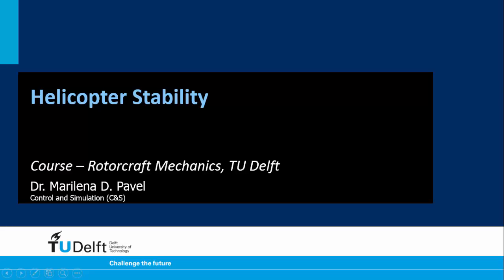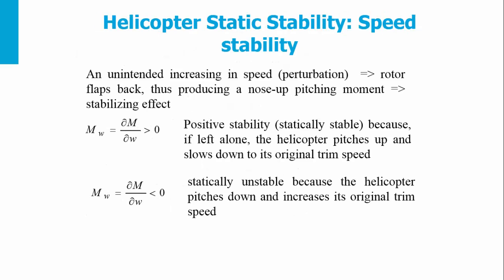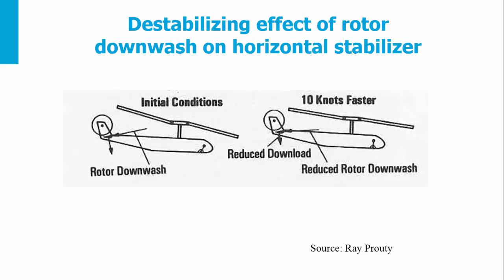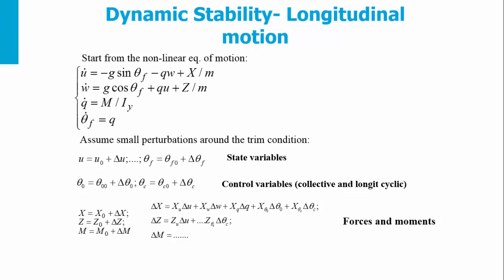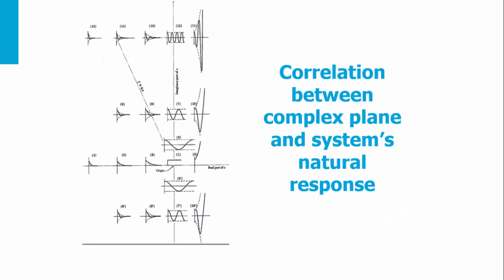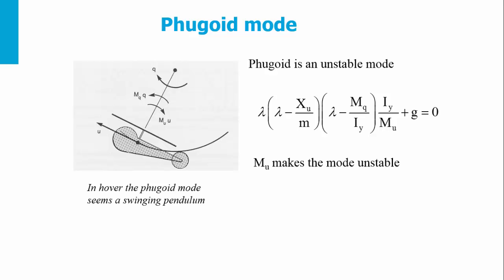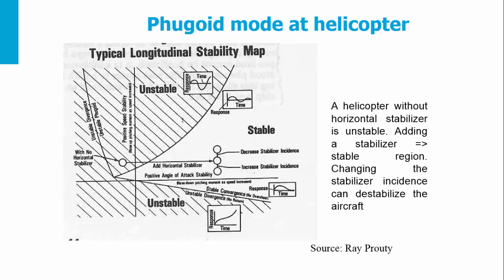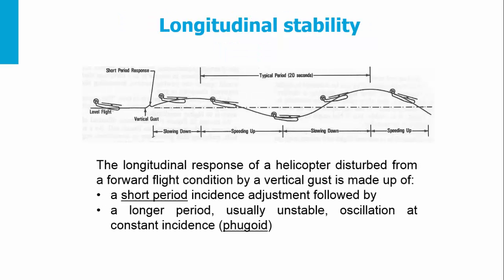W7 L13 P1 stability general and longitudinal